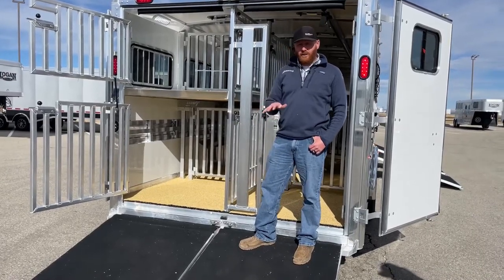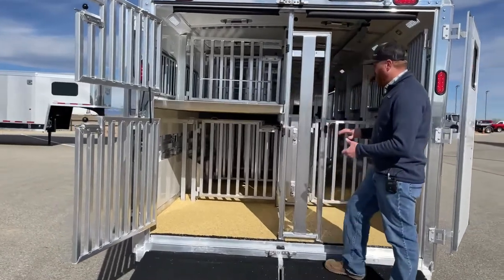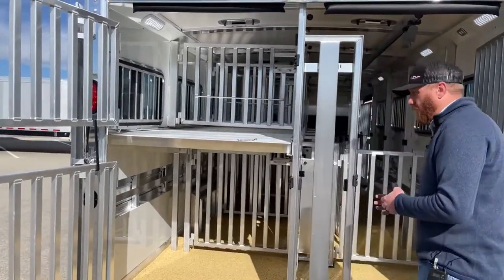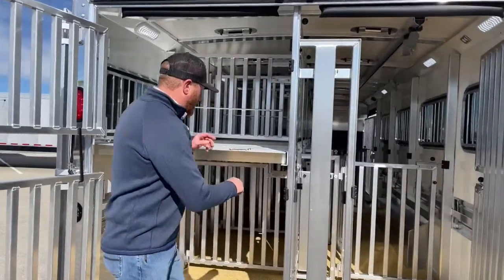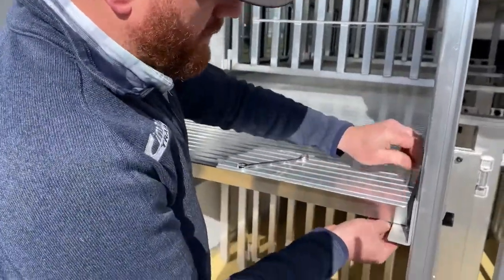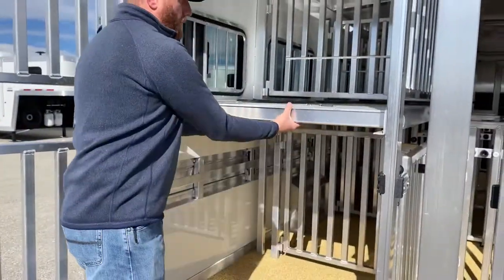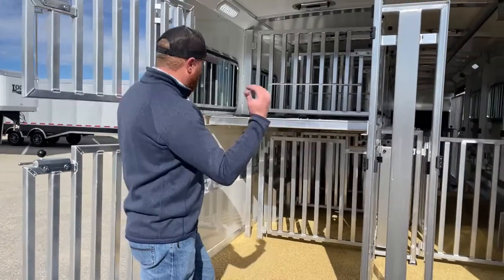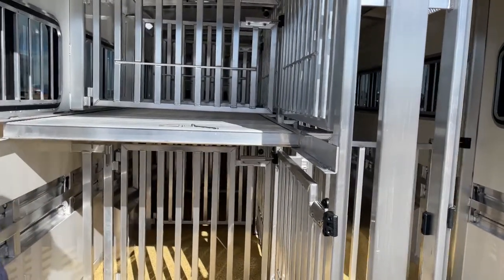Cimarron Removable deck